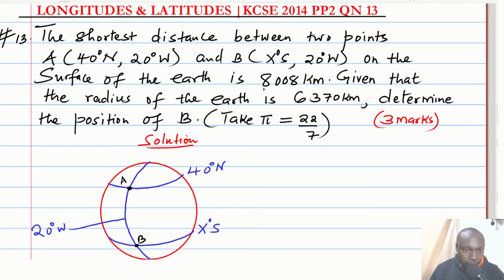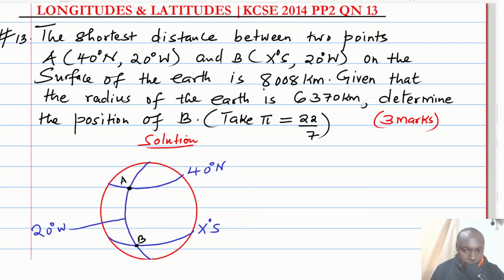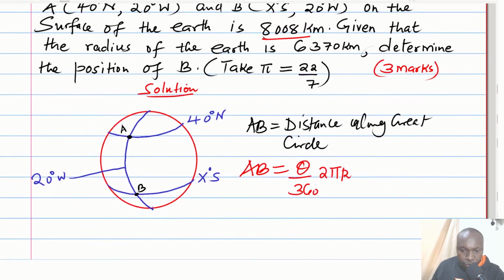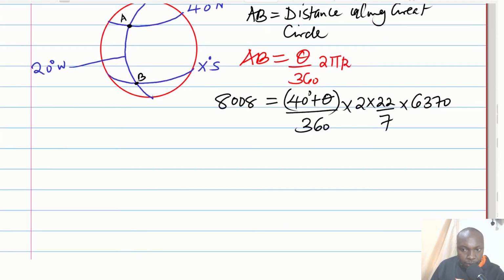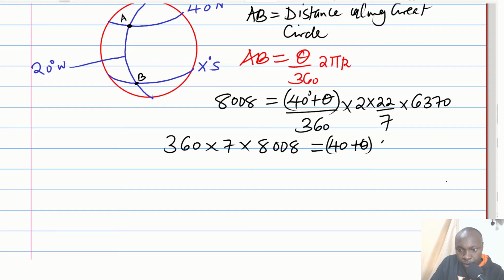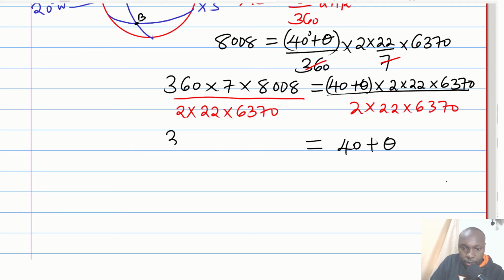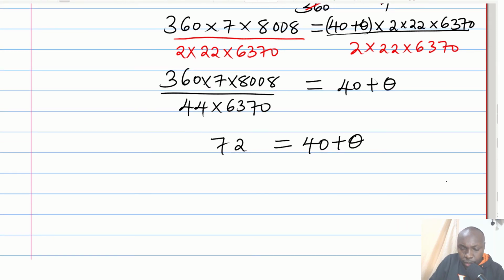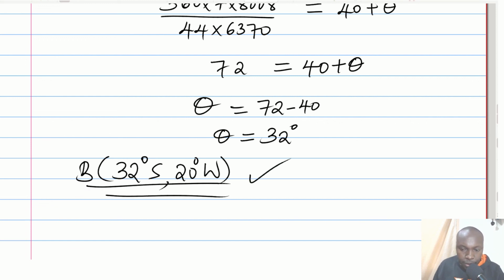LONGITUDES & LATITUDES | KCSE 2014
How to solve a problem on longitudes and latitudes